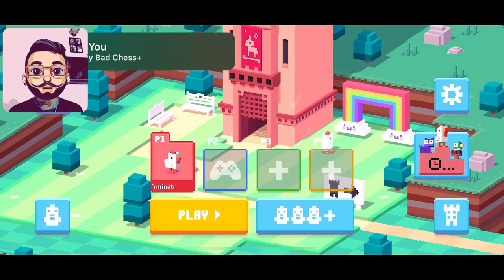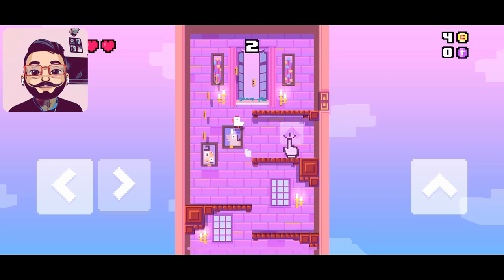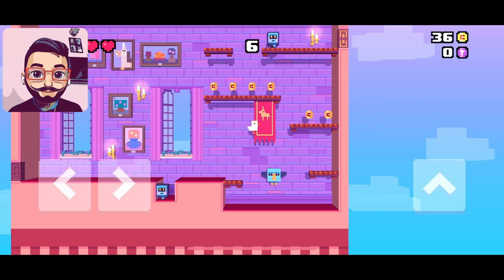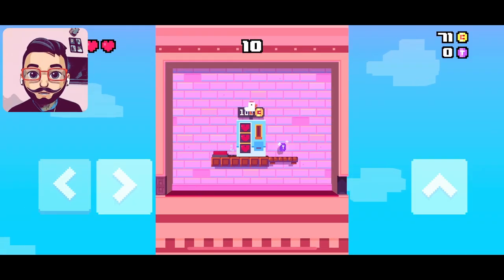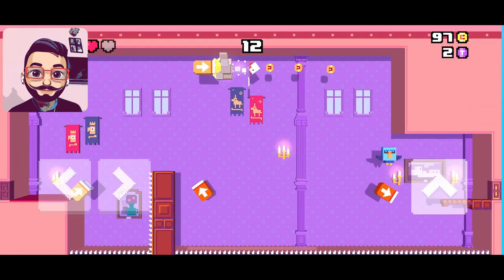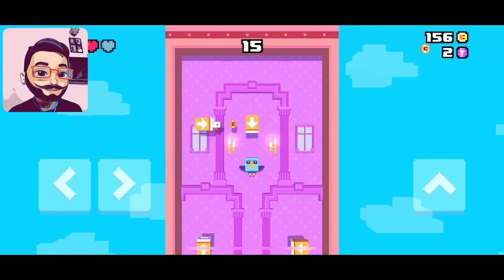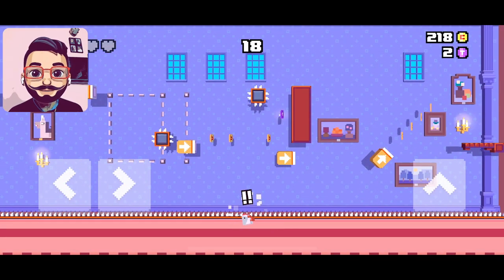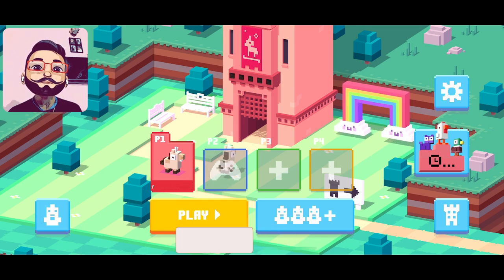Crossy Road Castle - Play with me! | Gameplay #1